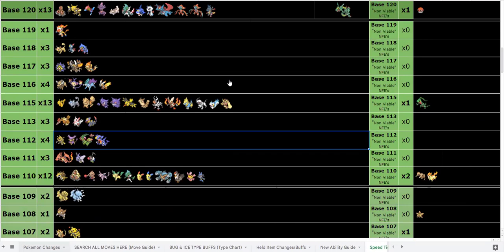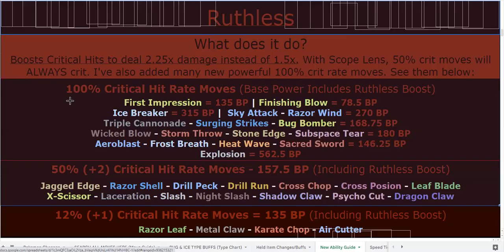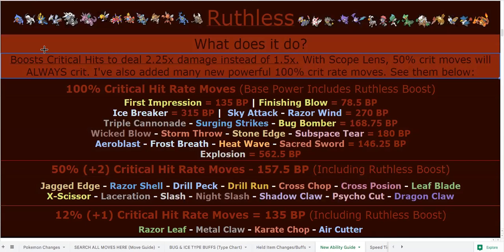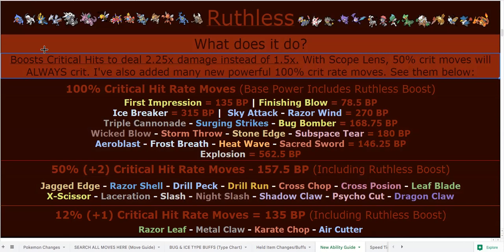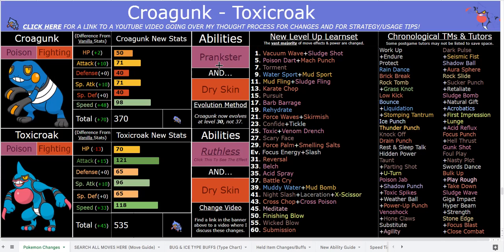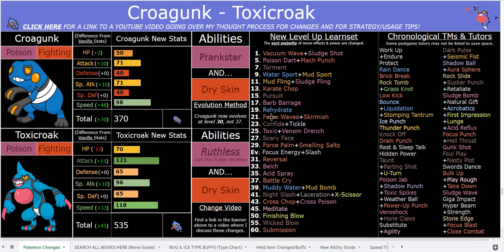How TERRIFIC is Toxicroak in Pokemon Sweltering Sun ACTUALLY? (Ultra Sun ROM Hack)